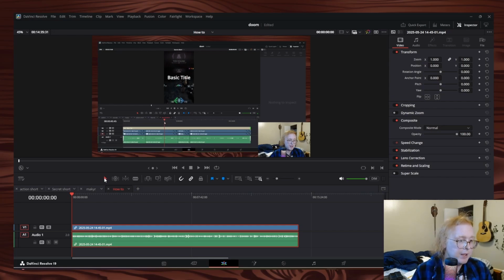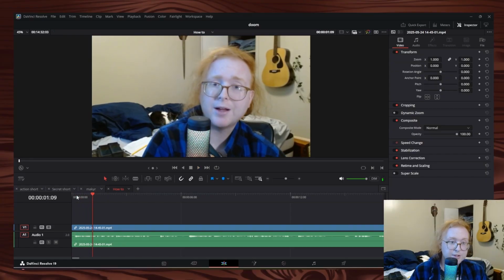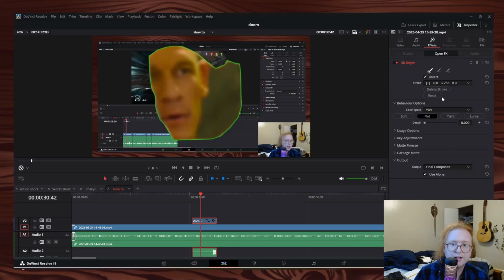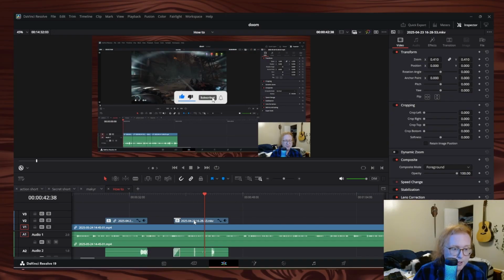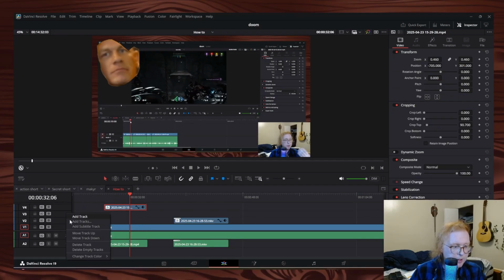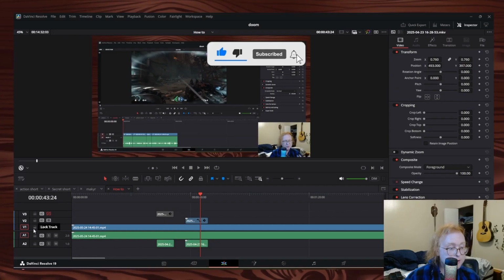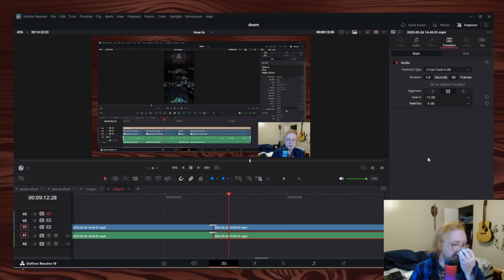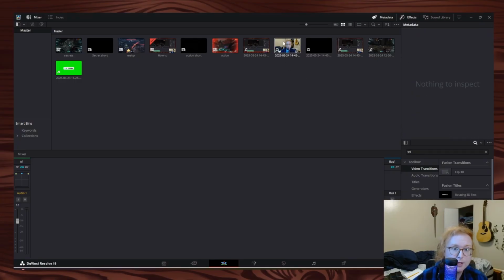DaVinci Resolve 19 Basics – Easy Editing, Green Screen Tips & Meme Clip Secrets!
New to DaVinci Resolve 19? This beginner-friendly guide walks you through everything you need to start editing like a pro — even if you’ve never touched a timeline before.

In this tutorial, I’ll show you how to:
✔️ Import footage & organize your timeline
✂️ Cut, trim, and add basic transitions
🎵 Add music & sound effects
🟢 Use the green screen (chroma key) tool with ease
📦 Find meme-worthy clips in a place most people overlook 👀

This video is packed with clear steps, quick tips, and some creative extras to help you not only edit — but have fun doing it.

🎞️ Whether you're making gaming montages, YouTube shorts, or meme edits, this guide is the perfect place to start.

💬 Have a question or want a follow-up on effects or templates? Drop it in the comments!